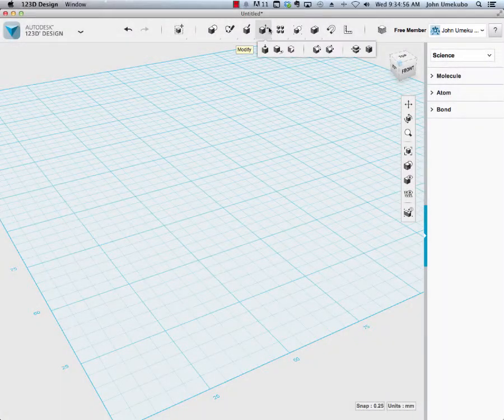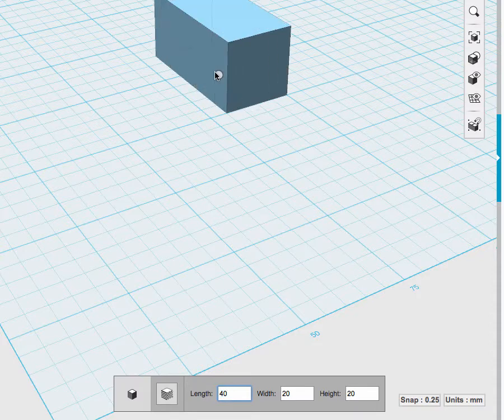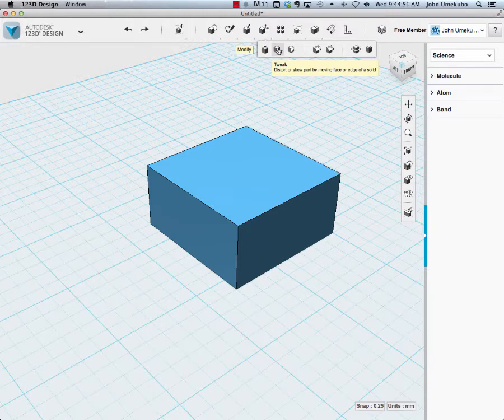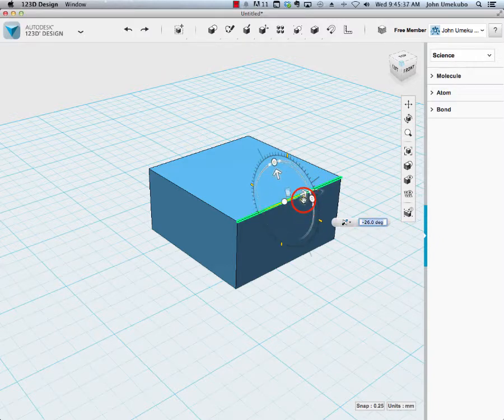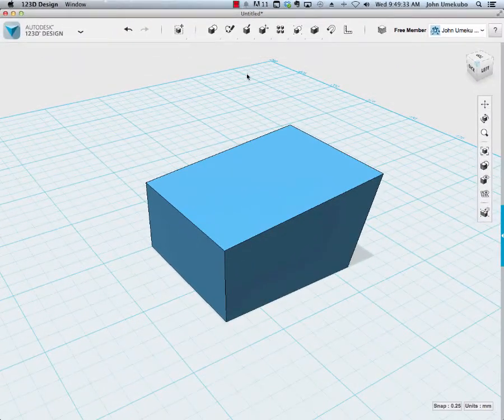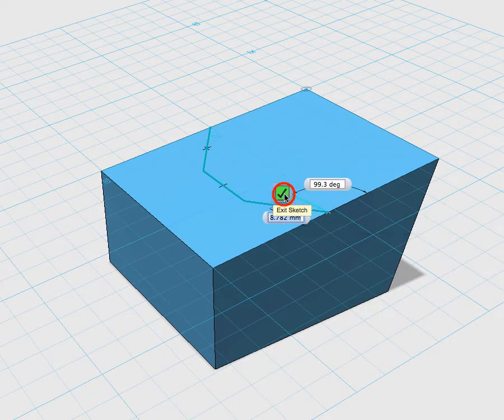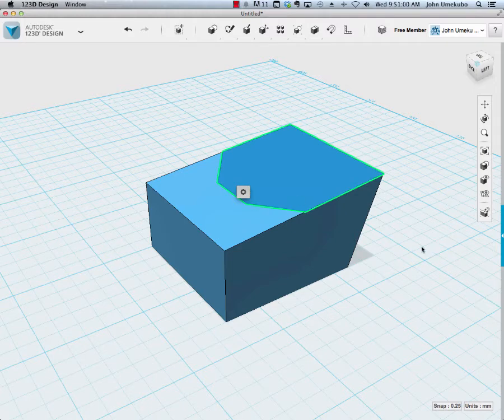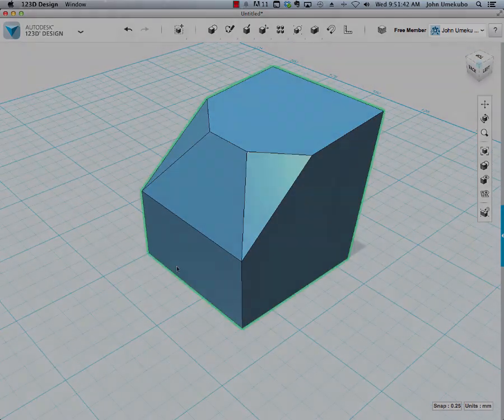Autodesk 123D - Modify, pull, tweak and split face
Using the Modify tools for press/pull, tweak and split face.